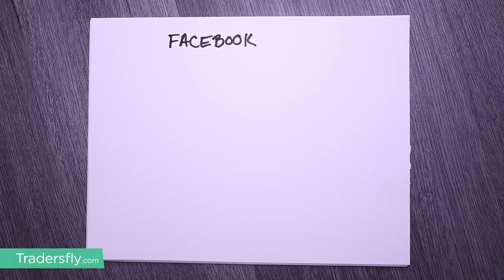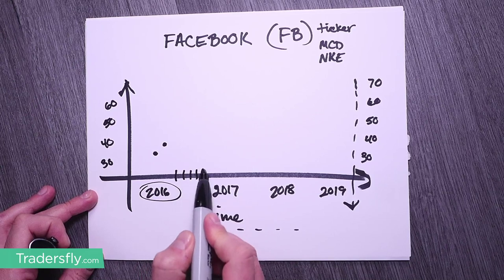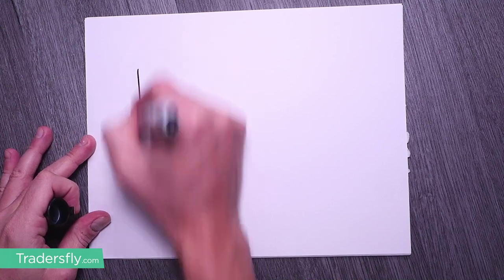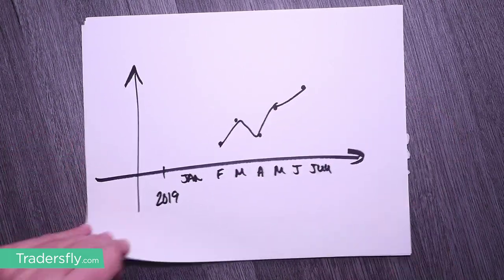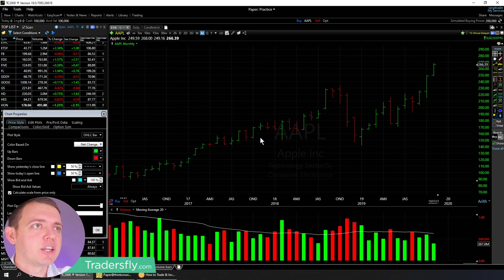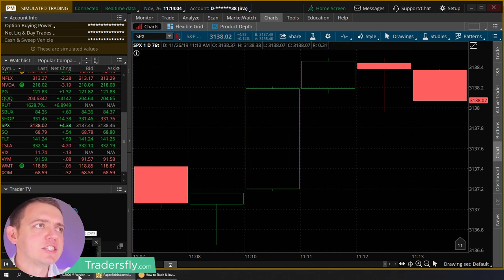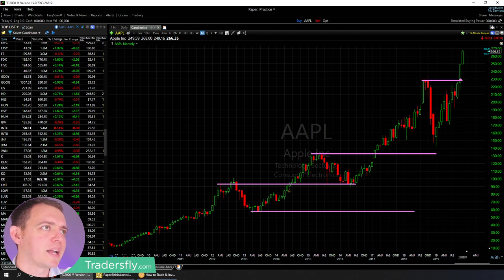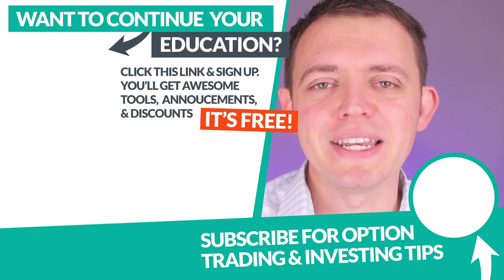Tutorial: How to Read Stock Charts and Candlestick Charts Like a Pro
Here's the simplified version of how to read stock charts like a professional trader.

Even if you are a beginner, you will learn and understand how to read candlestick charts as well.